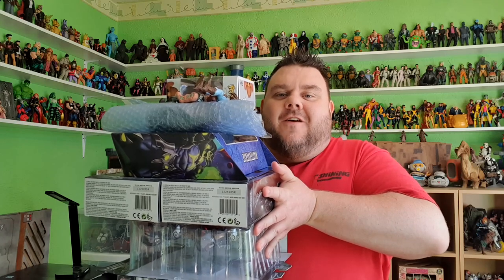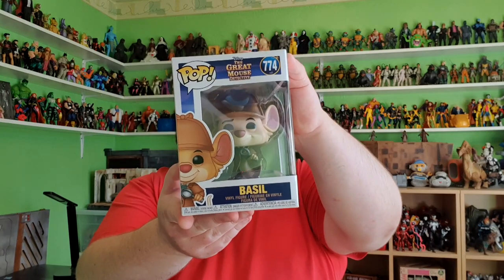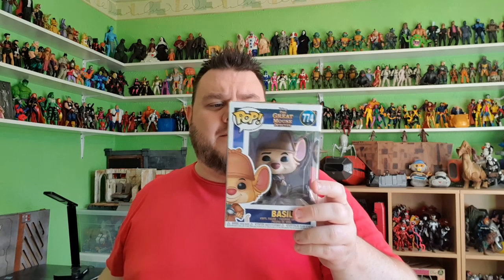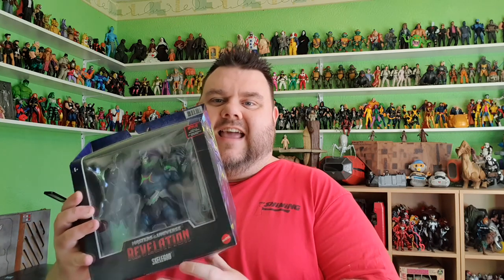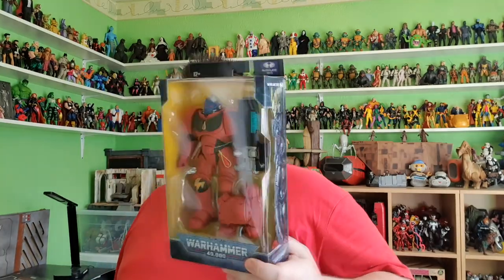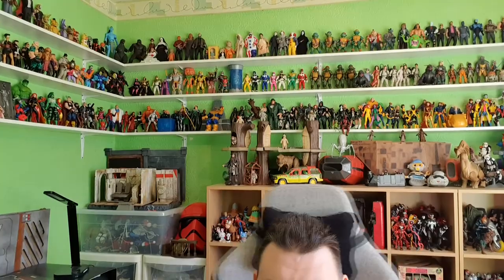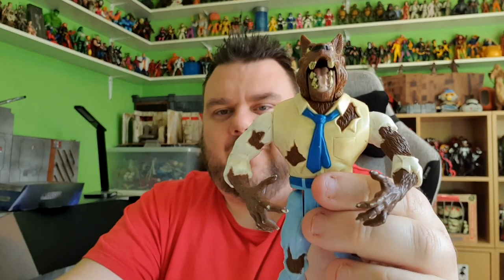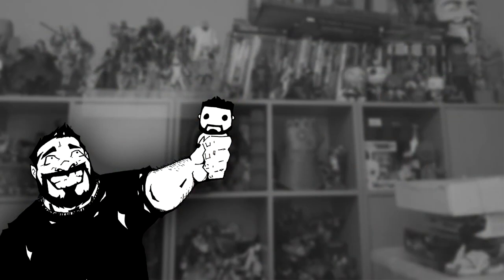WHAT DID WE BUY THIS WEEK - Toy Haul - Retro Toys, Disney, Diamond Select, Horror Figures & More